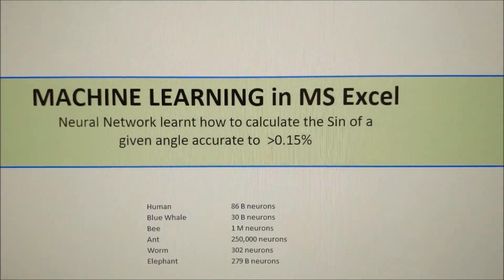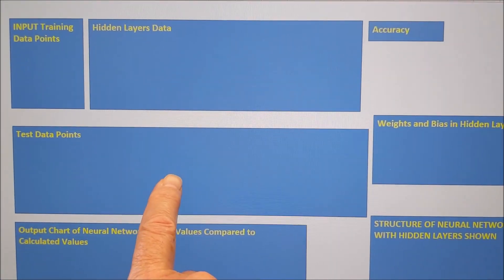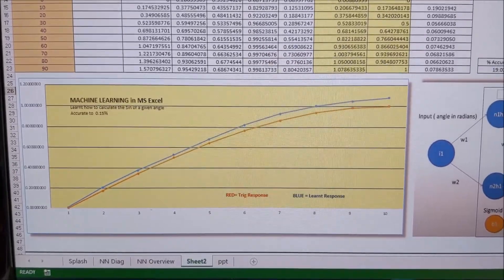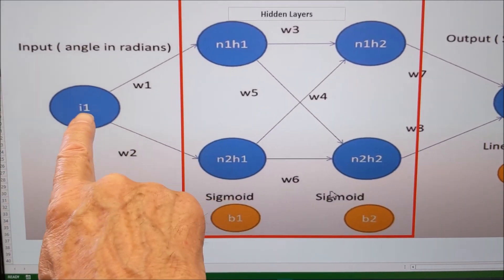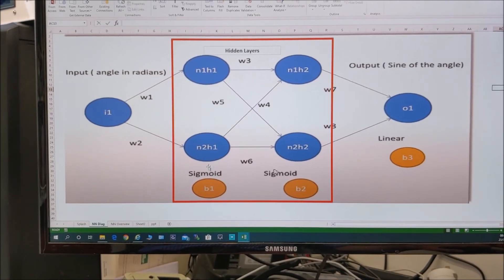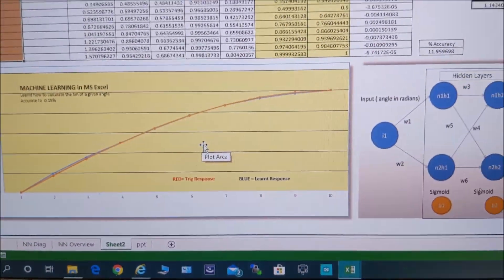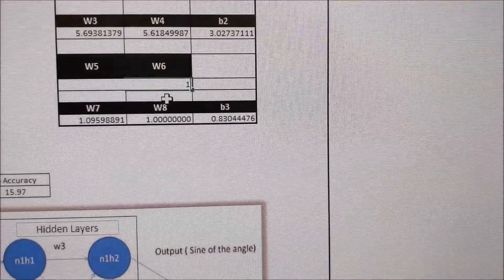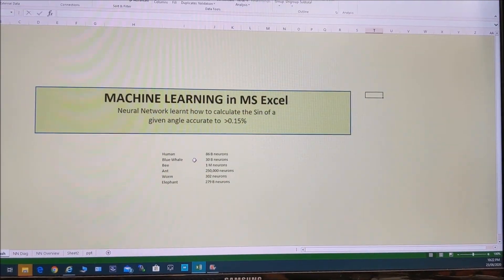Machine Learning in Excel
With just 4 neurons we can build a machine learning Excel spreadsheet !
(Sorry, I thought it was 2 neurons!)
(Also in mean Sine! Not Sin, that's a completely different matter!)

At a basic level, a neural network is comprised of five main components: input(s), weights, bias, an activation function and an output.

The  neural network in the video uses just 4 neurons & two 'Hidden Layers'. Between them, and after just a handful of times around the learning loop, it learns how to predict the Sin of an angle! The Feed-forward calculations are straightforward, however, the backpropagation (differential calculus using the calculus chain-rule) can be a different story! Fortunately, excel has in in-built 'solver' and it is this that hunts for and finds a (not THE) 'minimum error' to self correct the answers and learn. Feedforward and back-propagation techniques have been used with great effect in this example.

The time it takes to learn can be tedious, but it learns with a very few data points (in this case just 5) and provides an excellent (& accurate) answer.